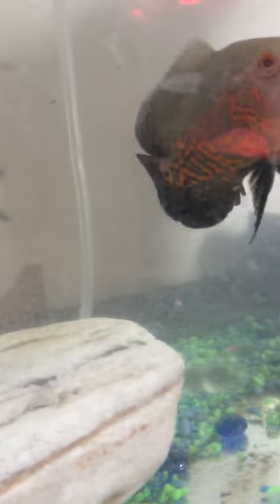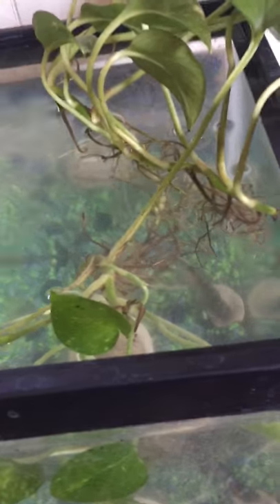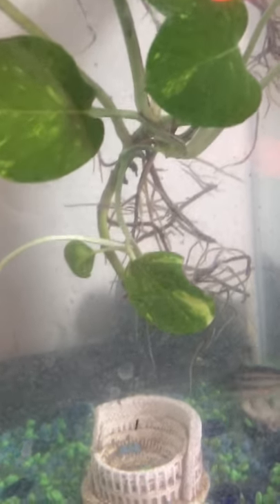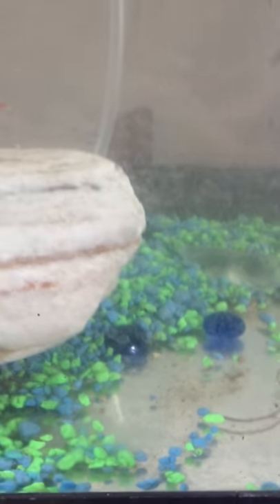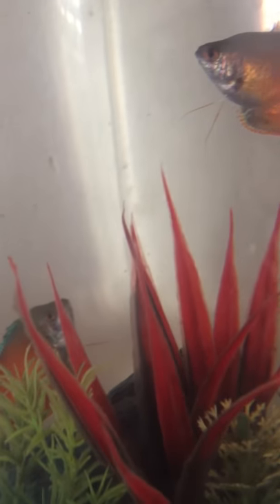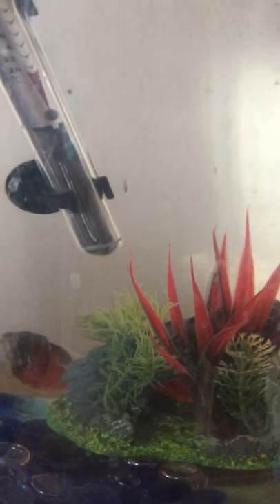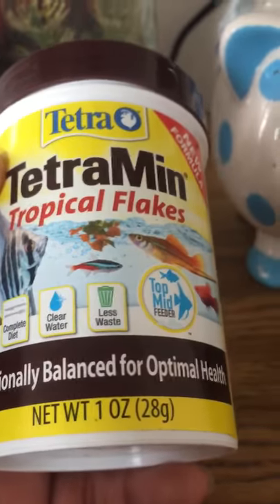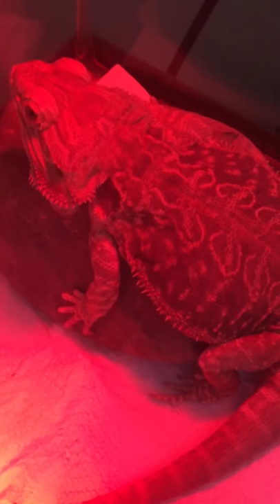My three fresh water tanks plus lizard